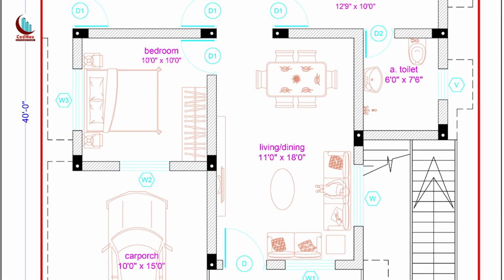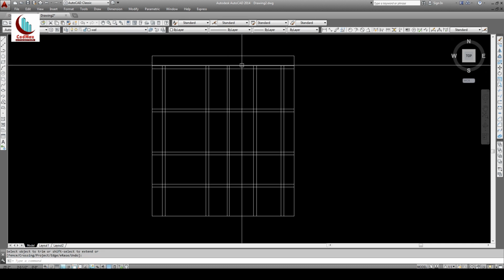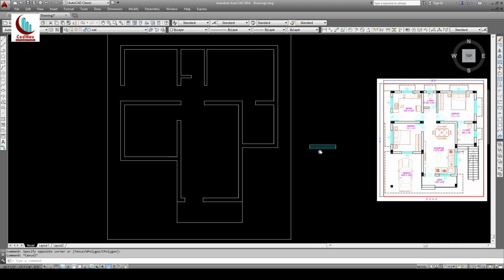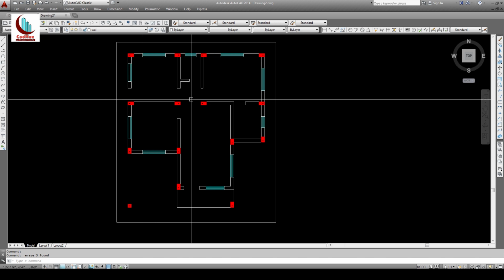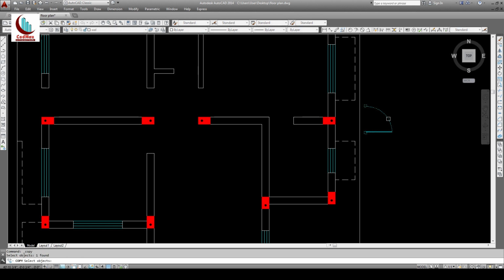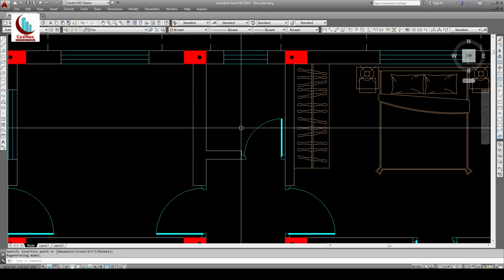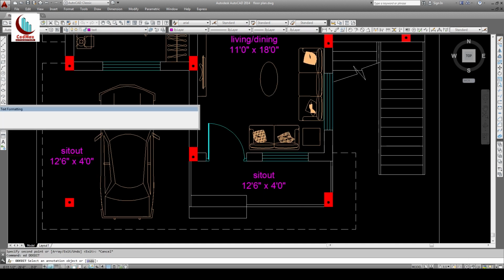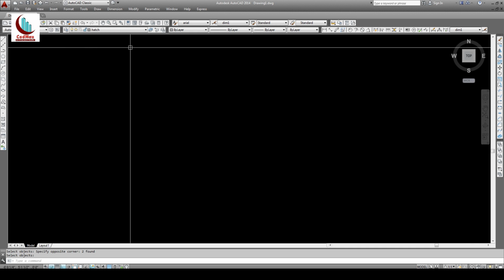Making a simple floor plan in AutoCAD | How to draw a simple house plan step by step for beginners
Making a simple floor plan in AutoCAD

This AutoCAD tutorial is for those who know basic commands and need help drawing floor plans.

A complete step by step tutorial teaching drawing a house floor plan.

Easy to understand. All the necessary commands and procedures are taught in this tutorial.

Also, some tips which I use in my workflow are also taught in this
AutoCAD tutorial

Topics covered
How to draw a floor plan step by step
How to draw a simple house plan step by step for beginners
How to draw a house plan in AutoCAD
How to draw a floor plan in AutoCAD
AutoCAD tutorials for beginners
AutoCAD tutorials for Civil Engineers & Architects

AutoCAD is a registered trademark or trademark of Autodesk, Inc., in the USA and other countries